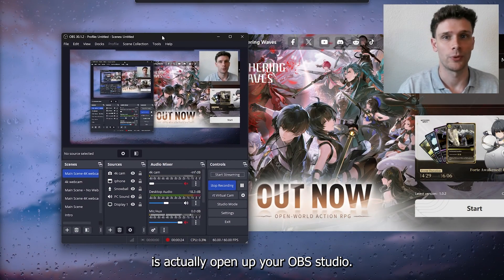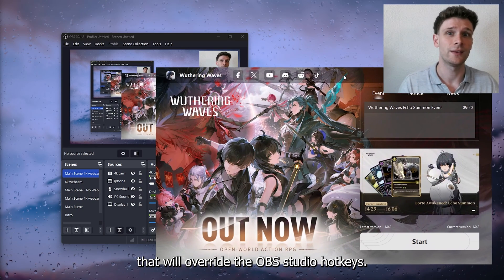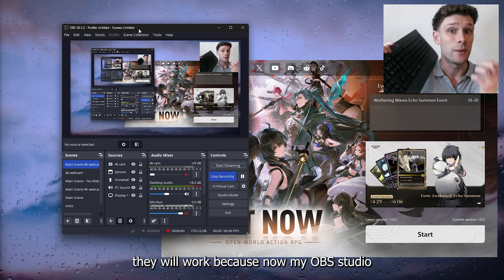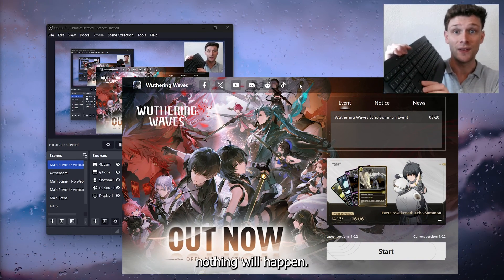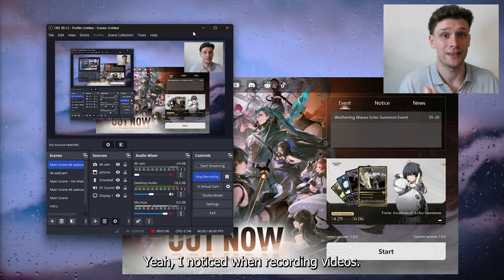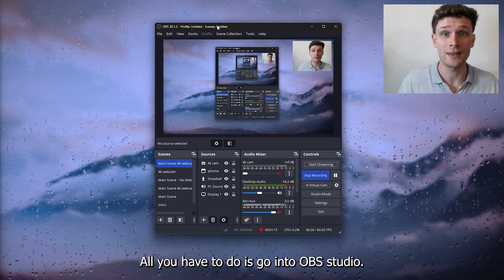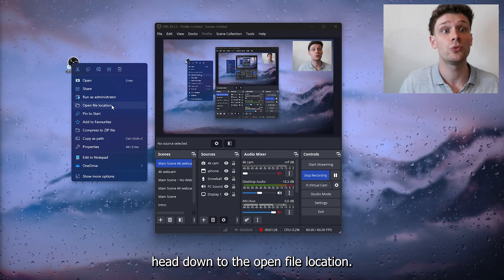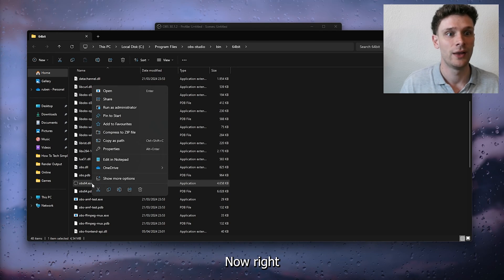How To Fix Hotkeys Not Responding in OBS Studio - Full Guide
Troubleshoot hotkey issues in OBS Studio with our comprehensive guide. Learn effective solutions to resolve unresponsive hotkeys during recording or streaming sessions. Whether you're experiencing hotkey failures intermittently or consistently, this tutorial provides essential troubleshooting steps to ensure seamless control of your OBS Studio workflow.